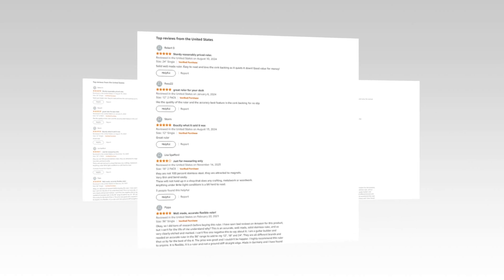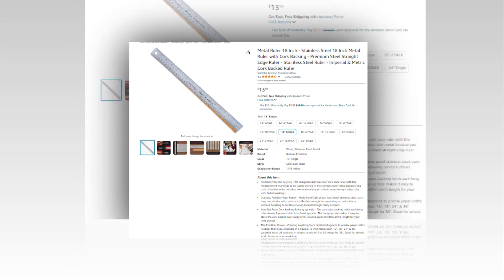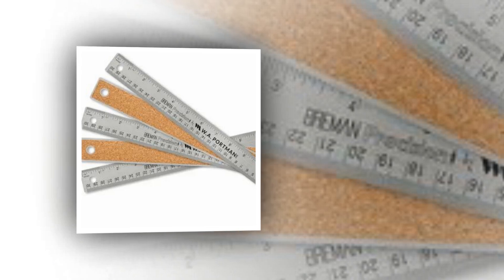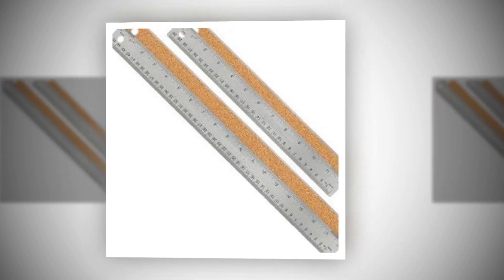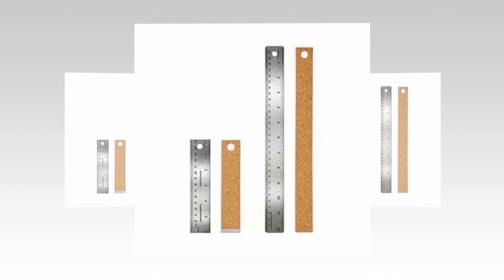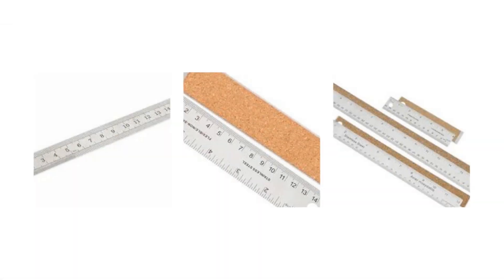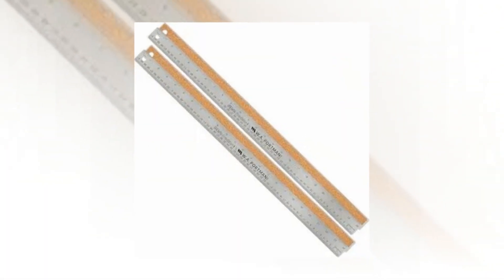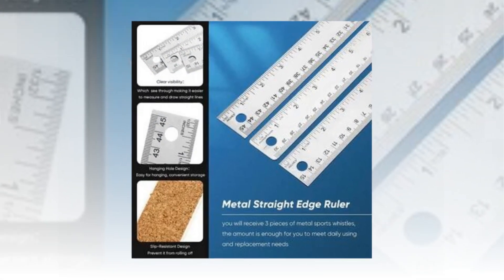Top Best Metal Ruler 18 Inch - Stainless Steel 18 Inch Metal Ruler On Amazon 🔥